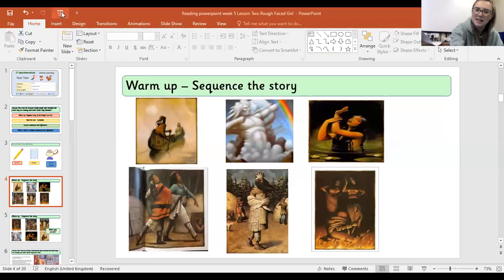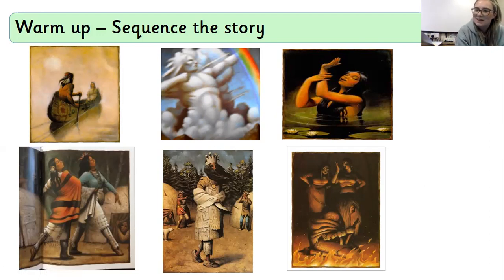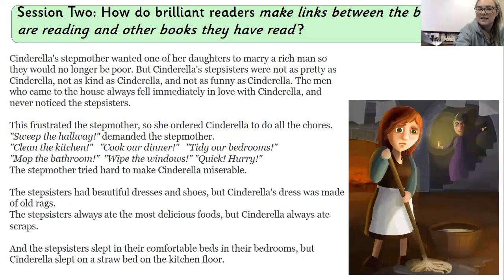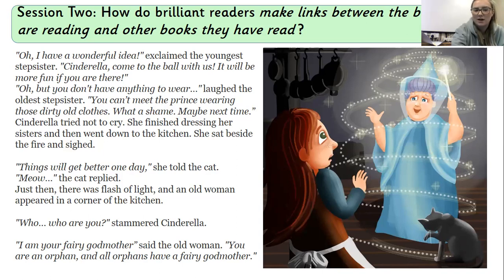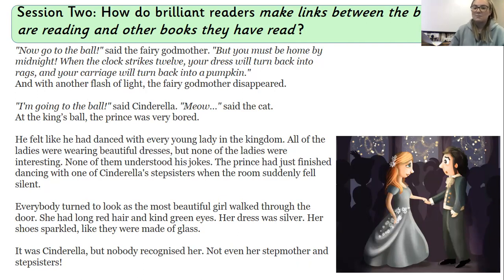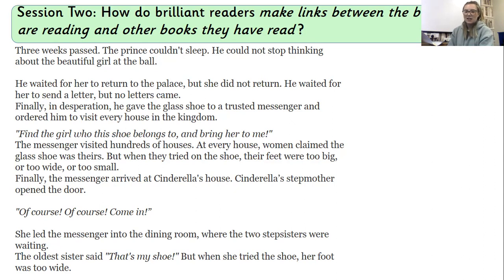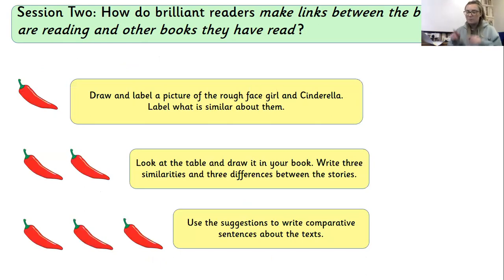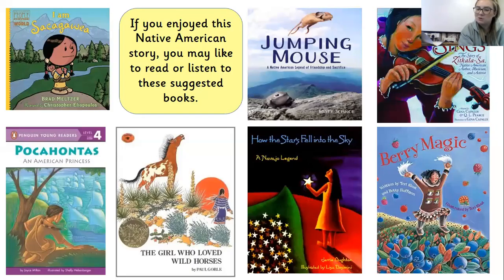Year Two Reading - Friday 5th February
Making links between two stories; Cinderella and The Rough Face girl.